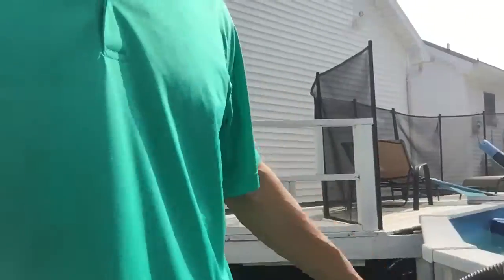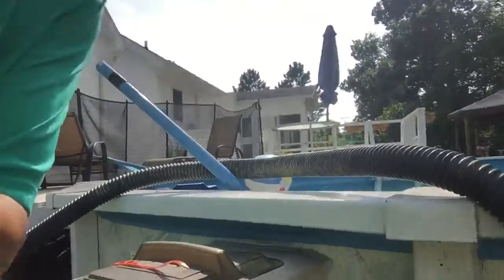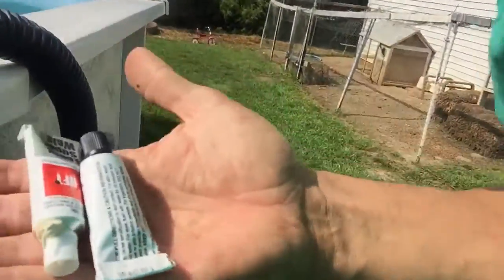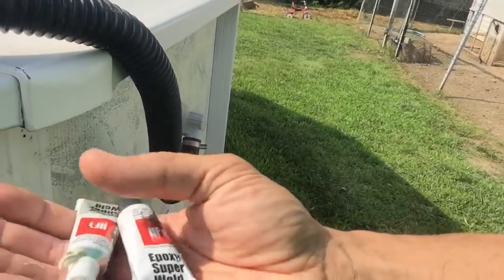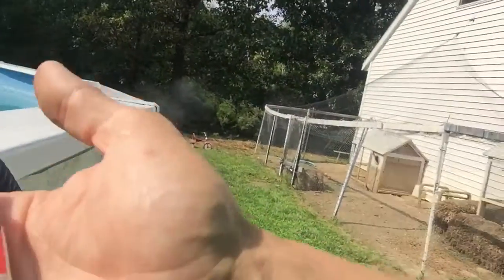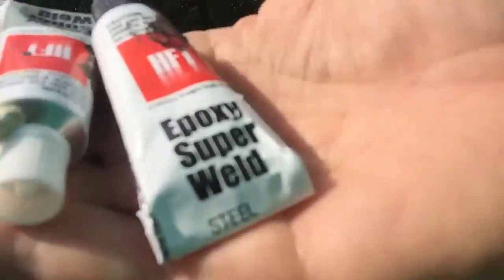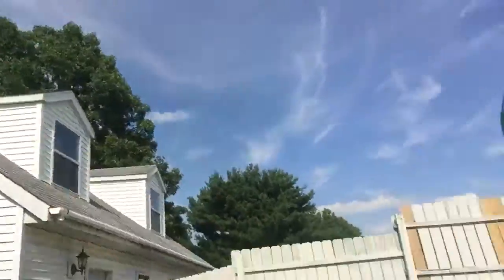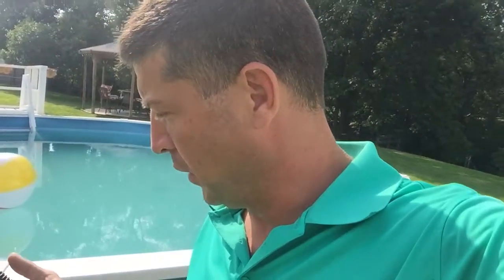Mr UnBreakIt PoolLeakFix-2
Be the "Mr. Fix It" for Your Area!